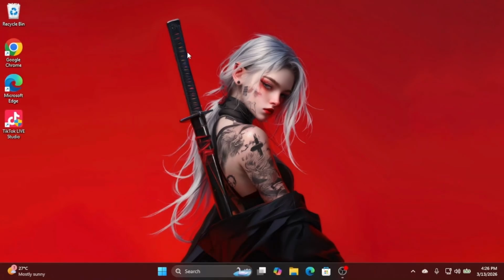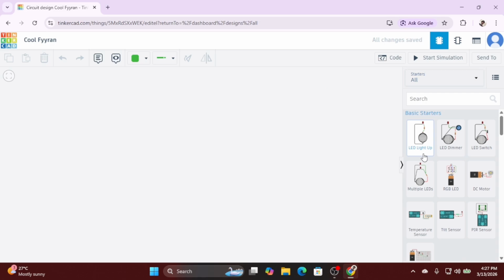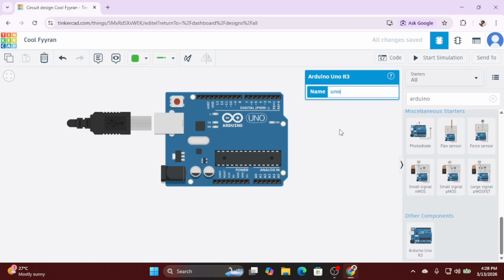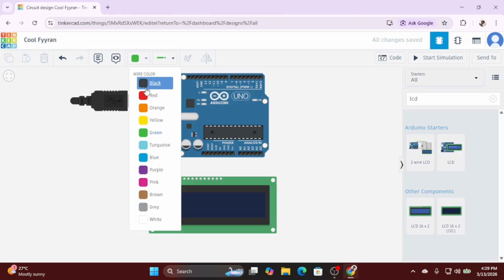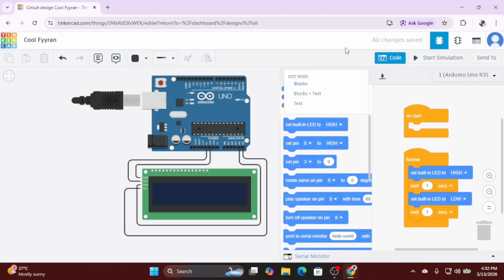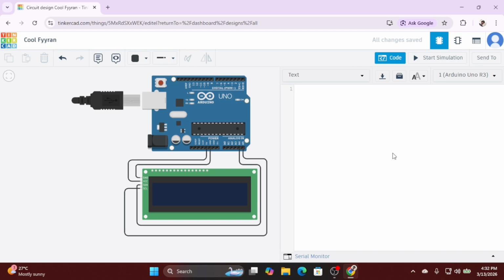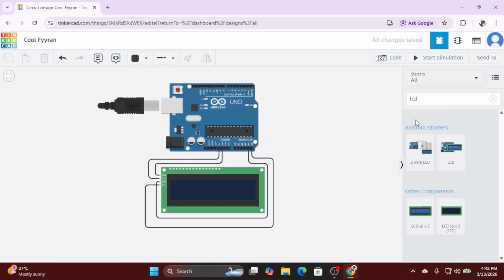How to Make Animated Text Messages on 16x2 LCD Using Arduino and I2C Module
How to make animated text messages on a 16x2 LCD using Arduino and an I2C module. In this tutorial, I demonstrate how to use the LiquidCrystal_I2C library to initialize the LCD display, control cursor positions with setCursor(), clear the screen using clear(), and print text messages using print(). The program displays different lines of text with delay timing to create a simple animated storytelling effect on the LCD screen. This beginner-friendly Arduino project is perfect for students who want to learn how to control LCD displays and create text animations using Arduino.